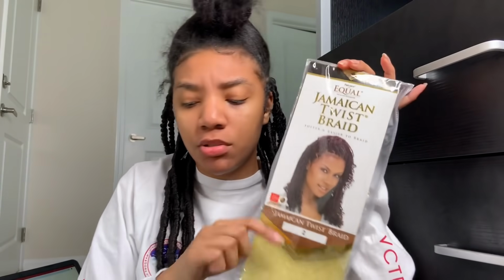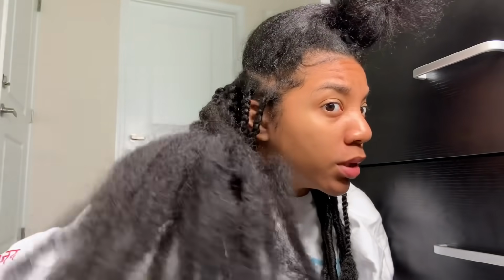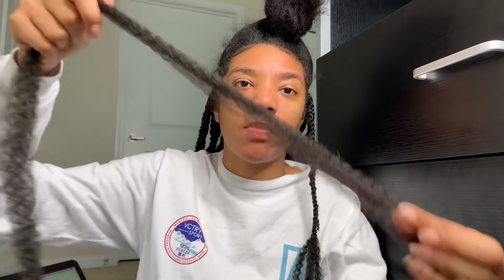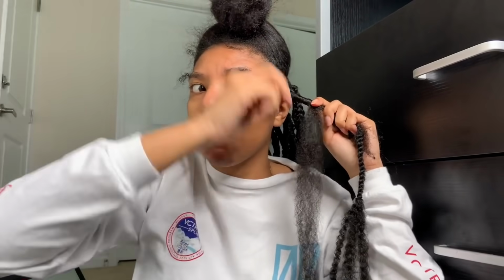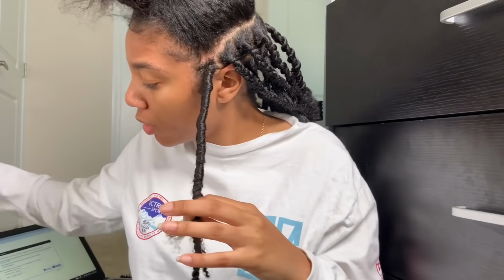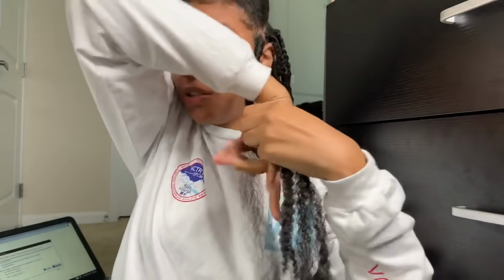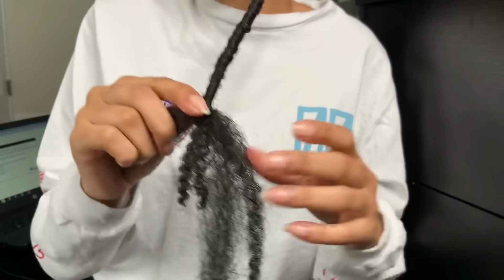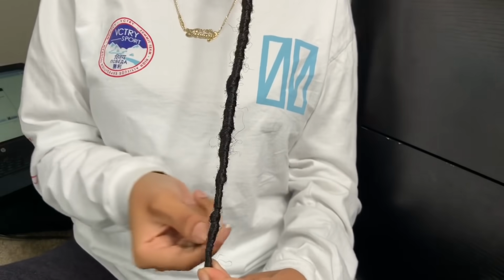How to faux locs on yourself : beginner friendly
FUAX LOCS WITH HUMAN HAIR METHOD

Gel used in the video